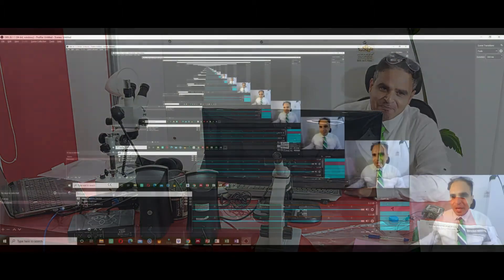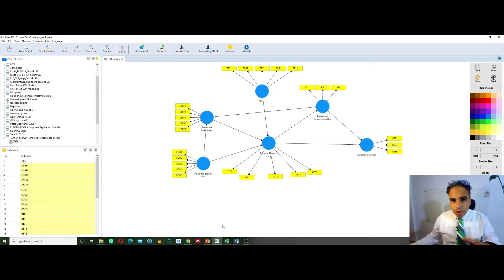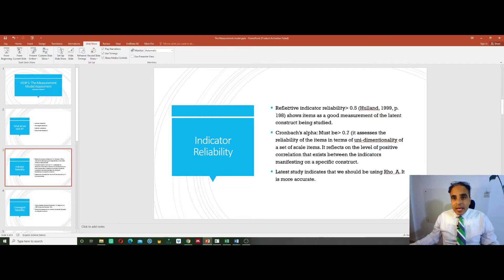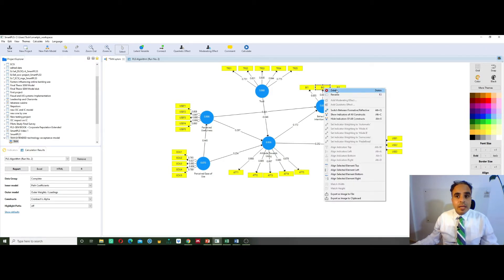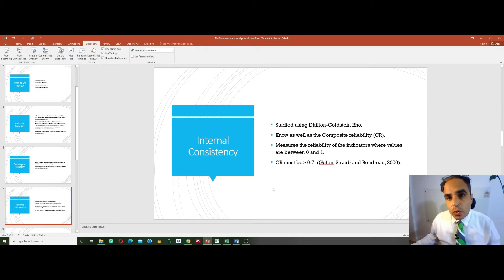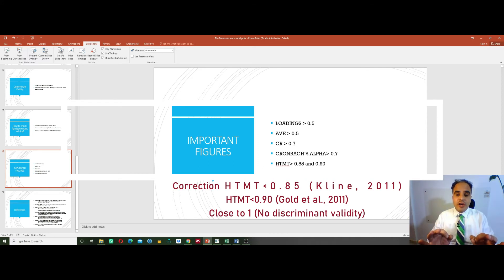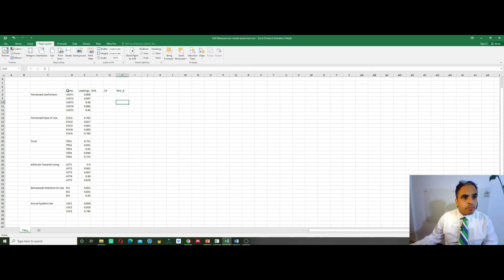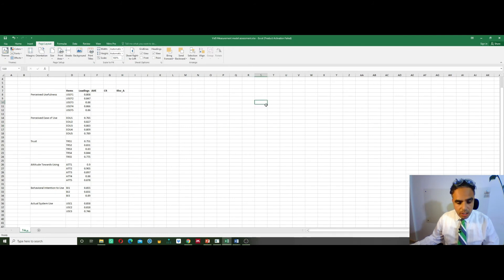Measurement Model Assessment with SmartPLS smartpls measurement model, discriminant validity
This video discusses the assessment of our measurement model focusing on showing:
1. The indicator reliability assessment
2. Composite Reliability (CR)
3. Internal consistency
4. Cronbach's Alpha
5. Briefly on Discriminant Validity Measure